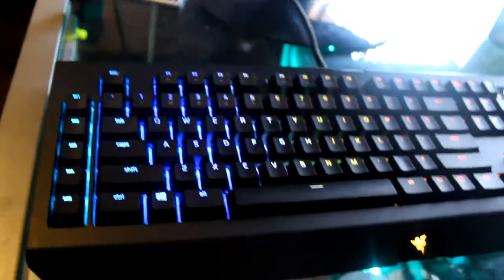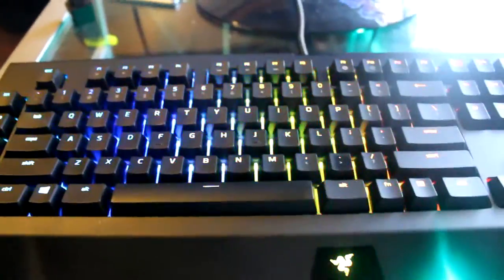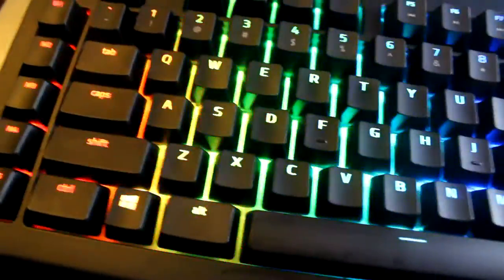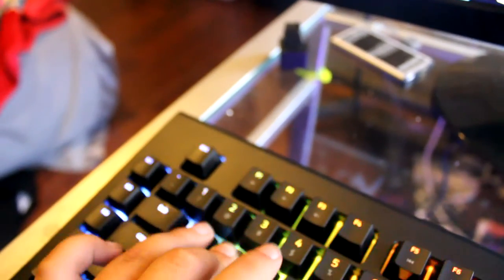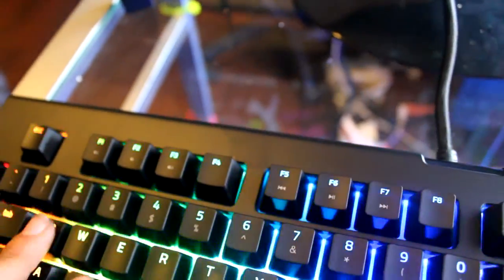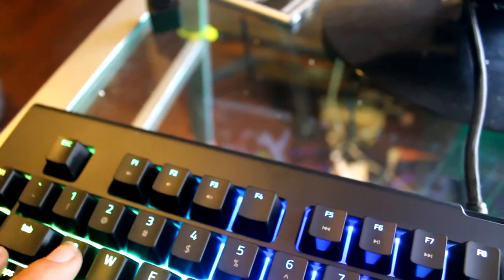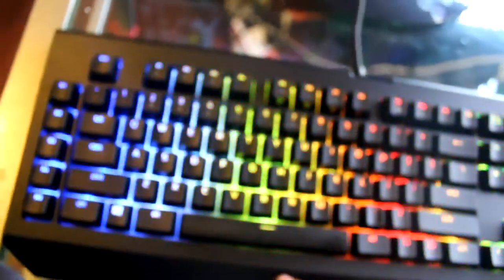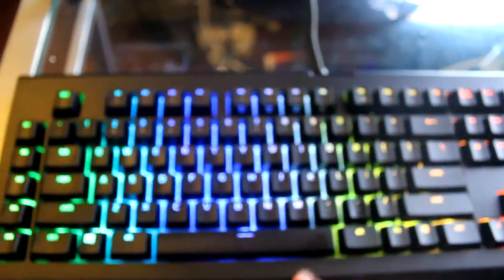MY NEW GAMING KEYBOARD!!!